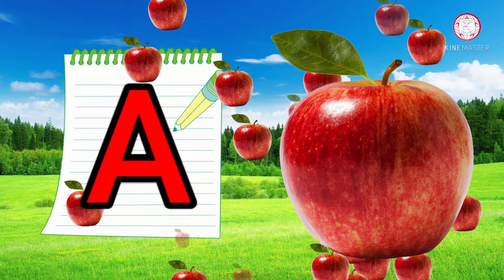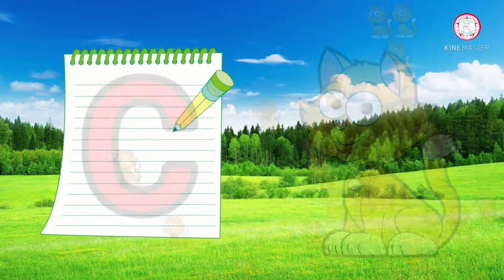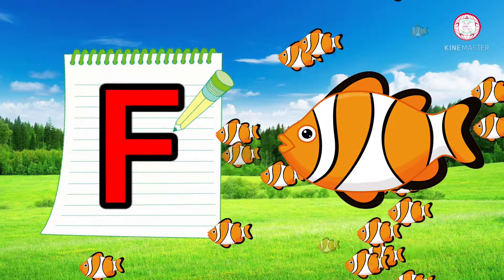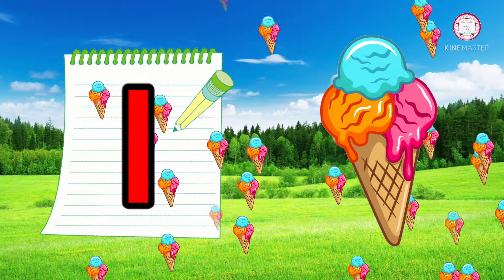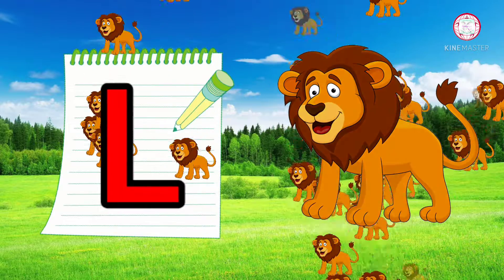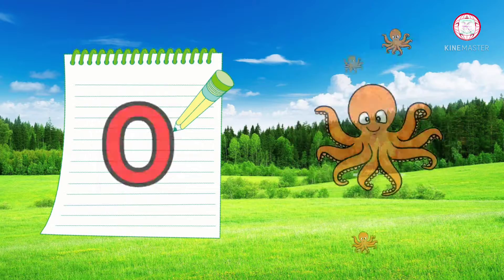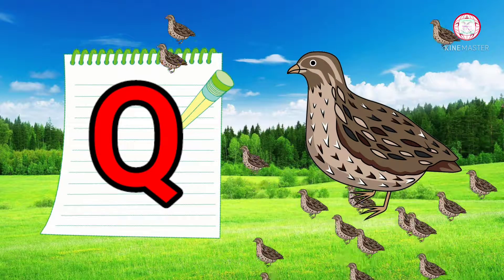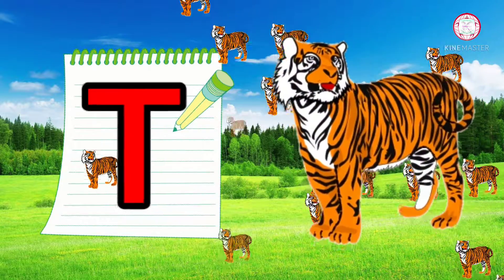Abc Song | Abcd | A for apple | Abc kids | Nursery Rhymes Hindi balgeet